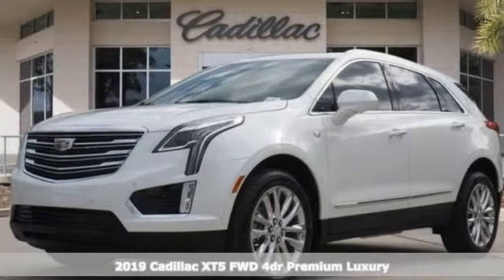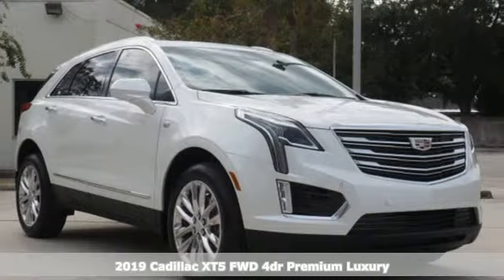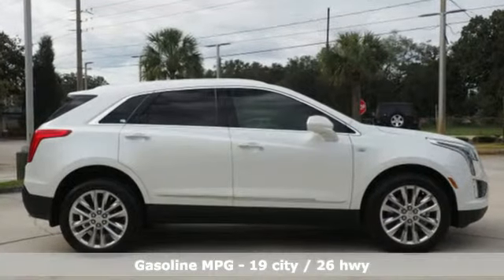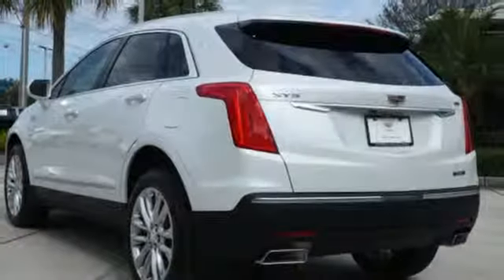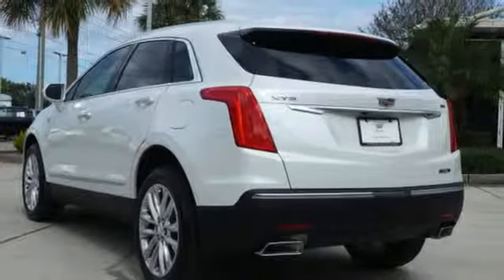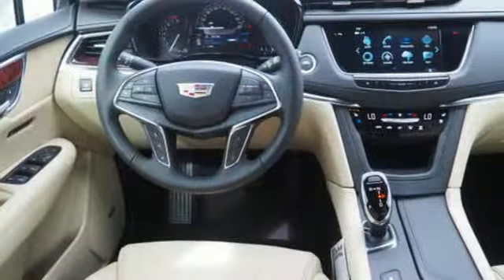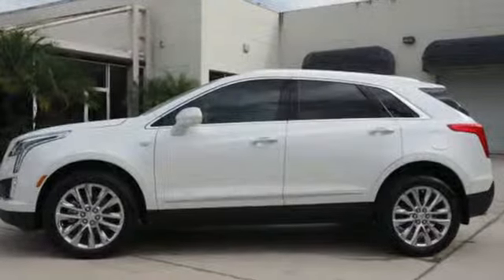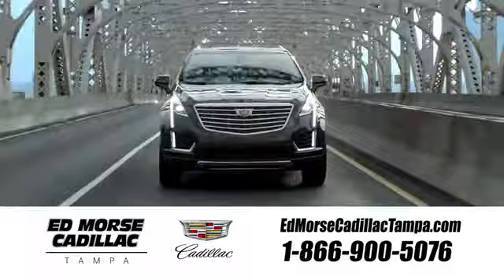New 2019 Cadillac XT5 Tampa FL St. Petersburg, FL KZ173068 - SOLD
Year: 2019
Make: Cadillac
Model: XT5
Trim: Premium Luxury
Engine: 3.6l 6 Cylinder Fuel Injected
Transmission: FWD 8-Speed Shiftable Automatic
Color: White
Interior: Shara Beige
Stock #: KZ173068
VIN: 1GYKNERS2KZ173068

Address:
101 East Fletcher Avenue